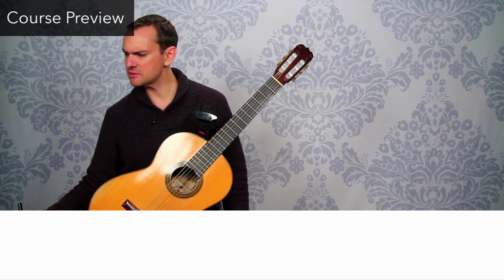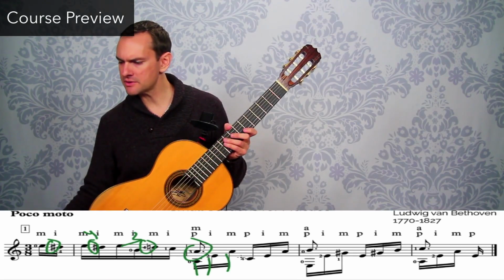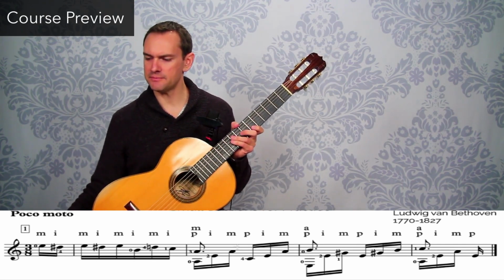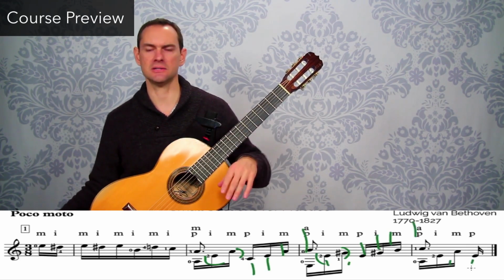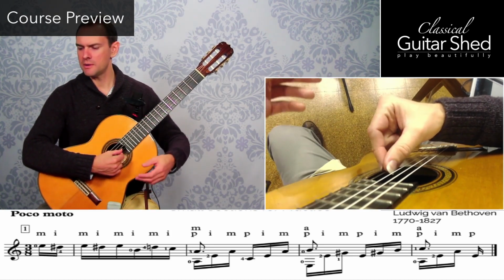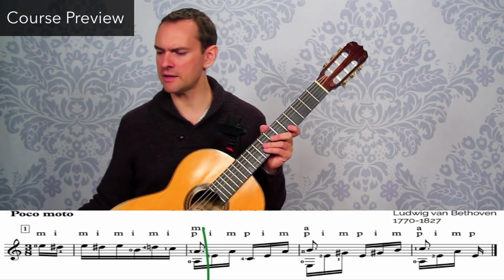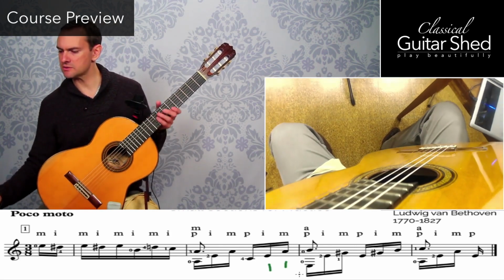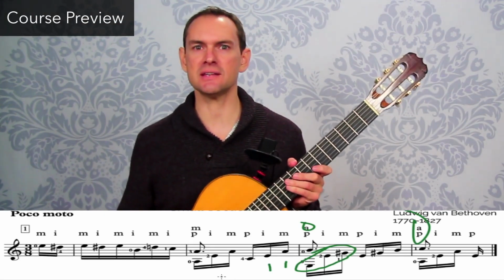How to Play Fur Elise on Guitar (part 1) - Course Preview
Learn to play Für Elise on guitar, by Beethoven.  This is a preview of the full course on this piece from ClassicalGuitarShed.com.